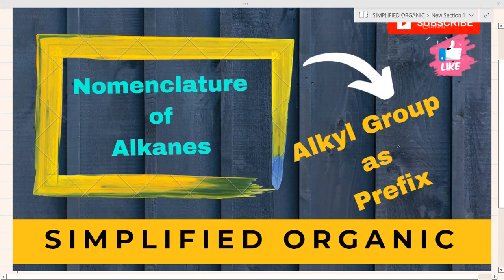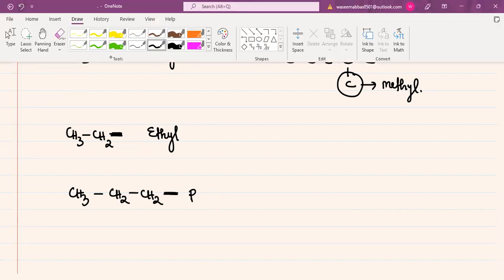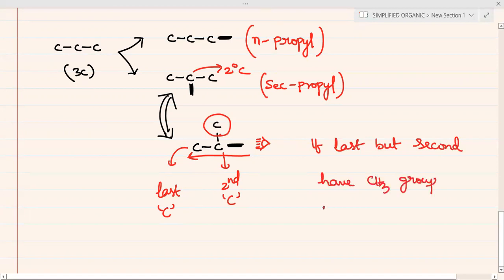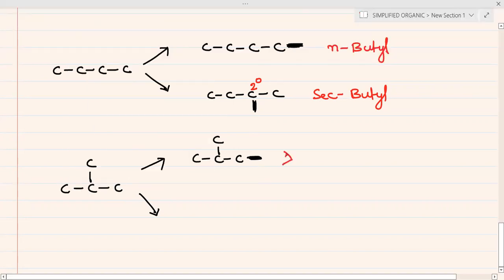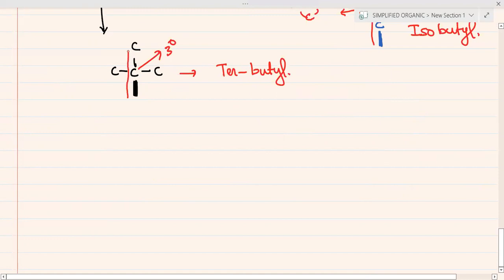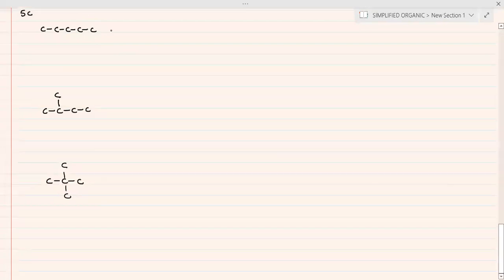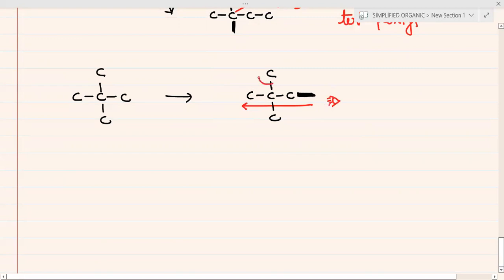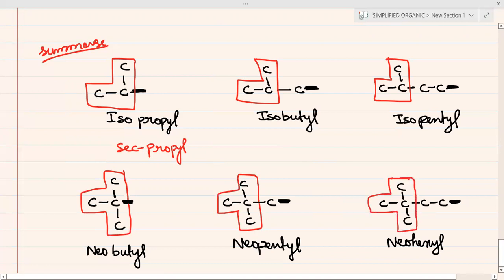Nomenclature of Alkanes. Lecture 1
iupac of alkanes#
alkyl groups#